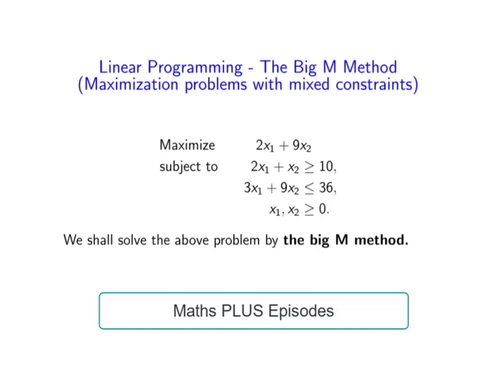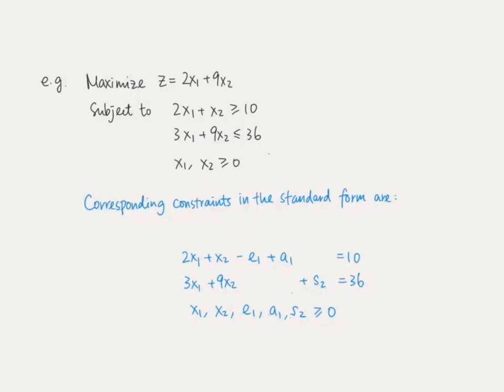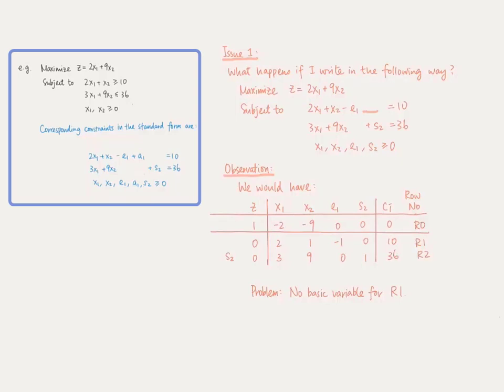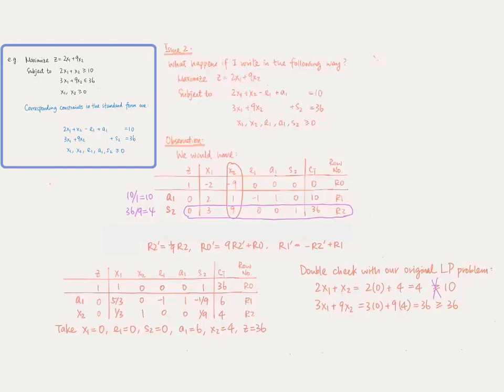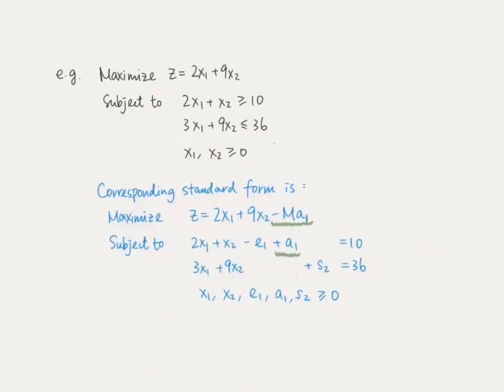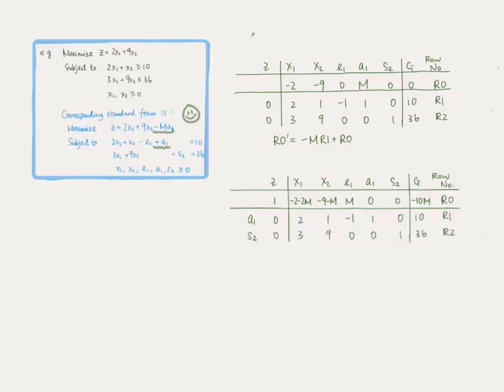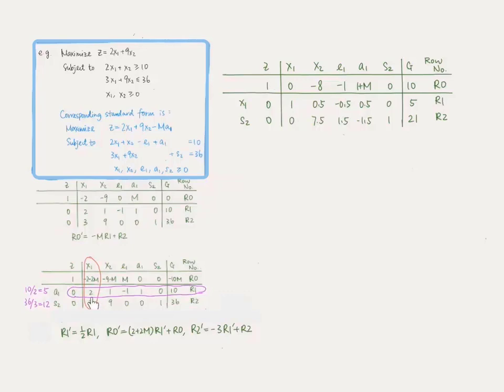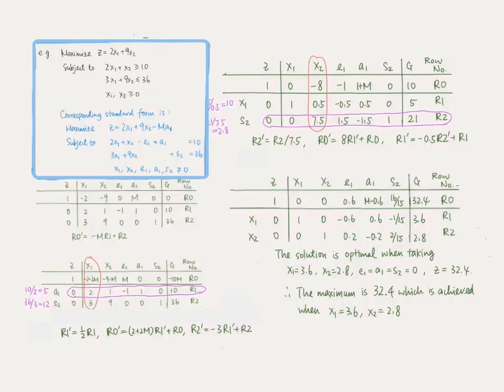Linear Programming Big M Method of Simplex Algorithm [EP4]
Example of solving linear programming problems by big M method of simplex algorithm, for maximization problems with mixed constraints. It explains why we need to add an artificial variable and a big M.

00:00 Review
01:10 Example
02:12 Why do we need an artificial variable?
03:56 Second issue
06:32 Reason of having the big M method
07:18 The big M method

Enjoy an offer:
You can learn a language/subject online at Preply by choosing your own teacher, number of lesson(s) and schedule each lesson at your preferred timeslot.